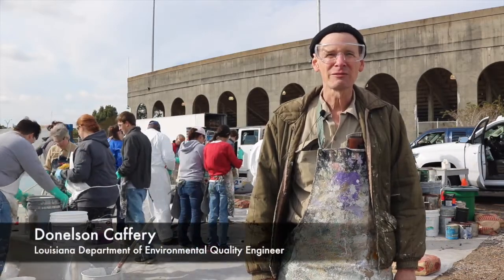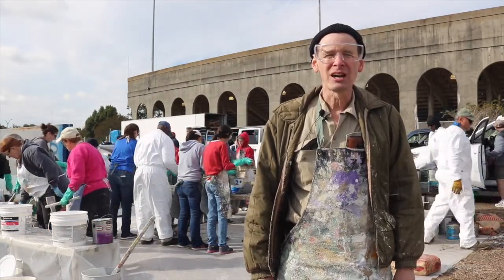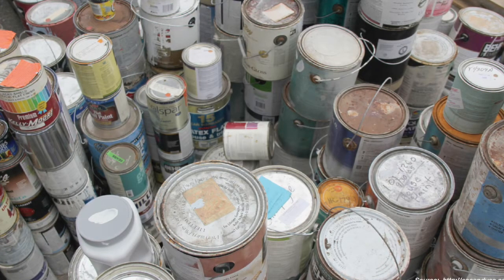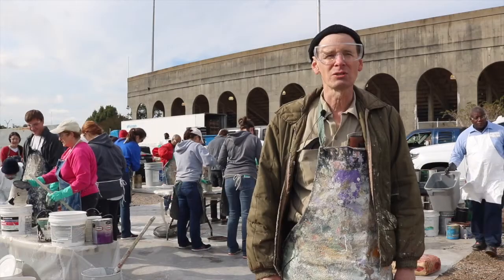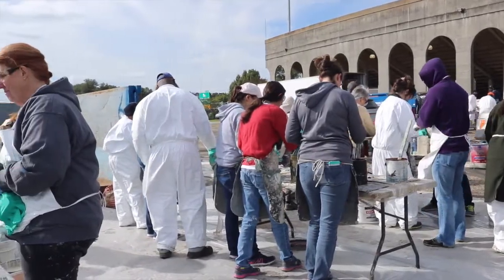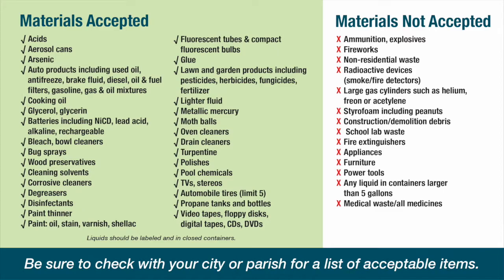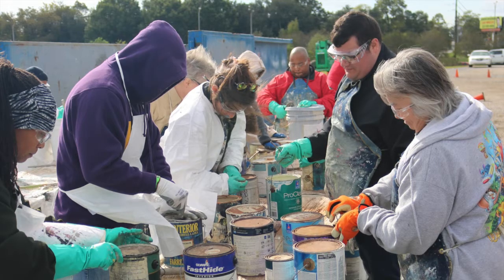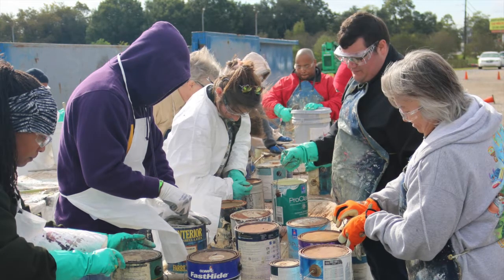LDEQ participates in Household Hazardous Materials Collection Day